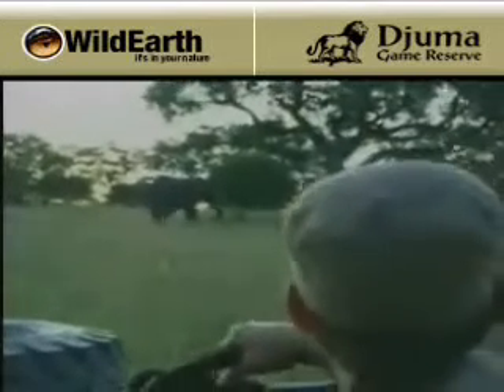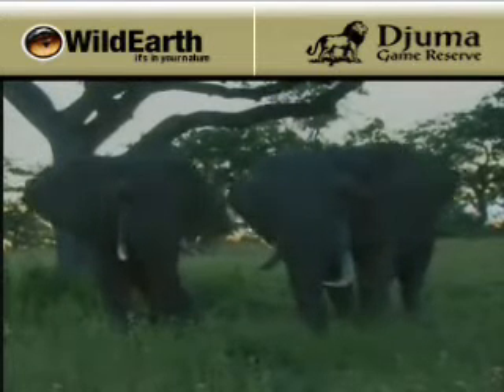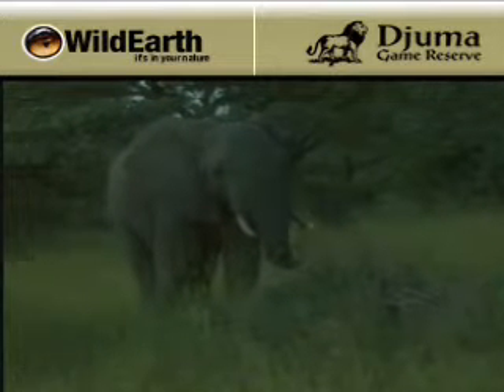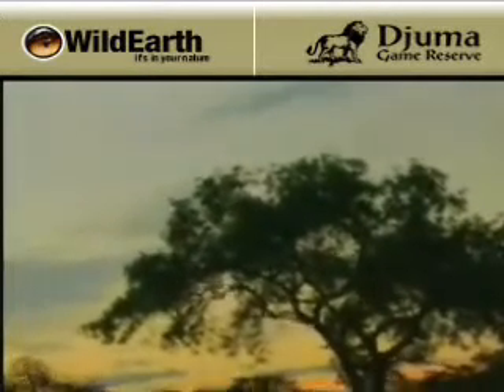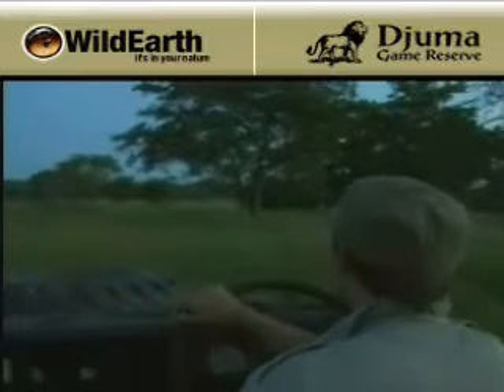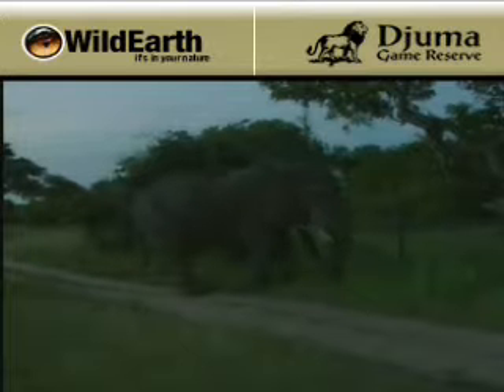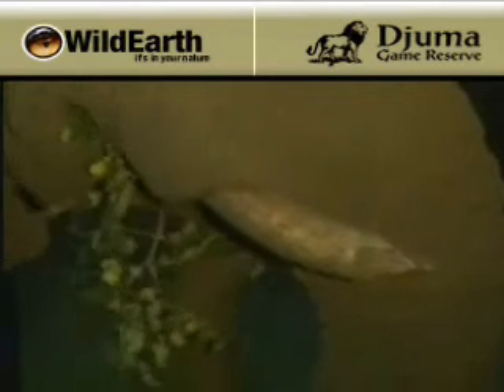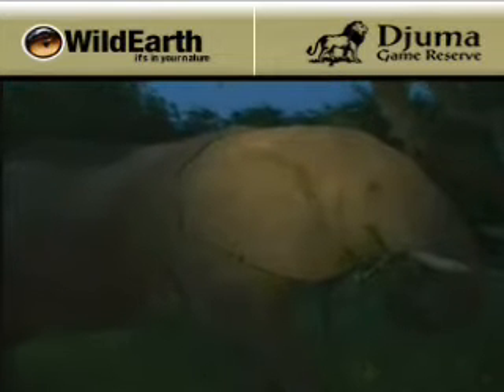Sunset drive 012808-14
More elephants sightings and a "monster" of a bull ... very big!